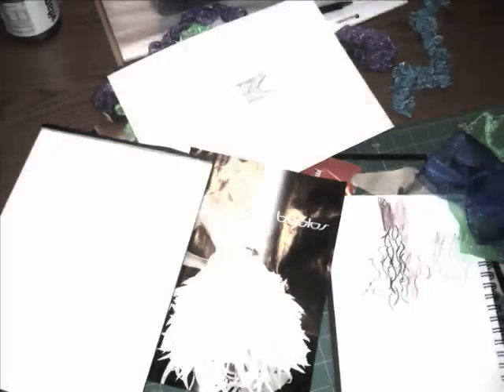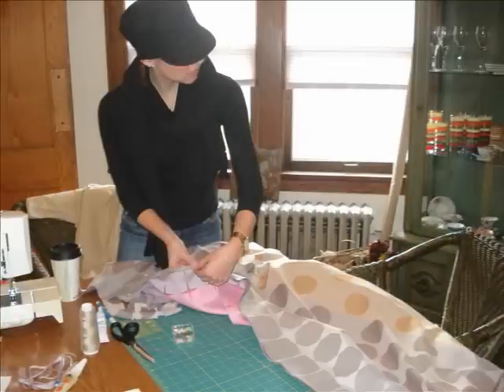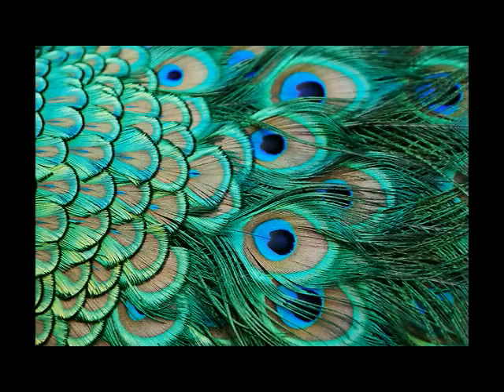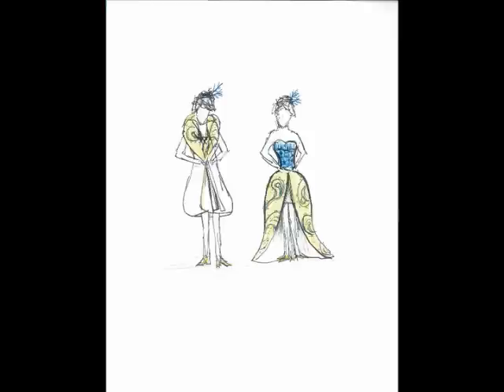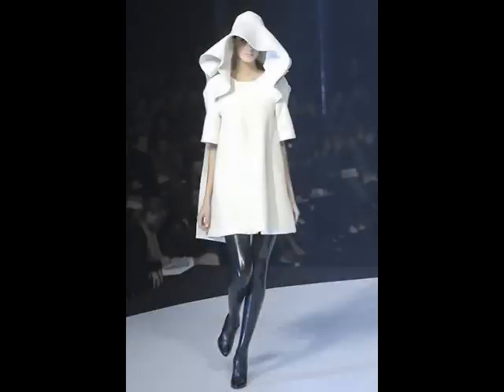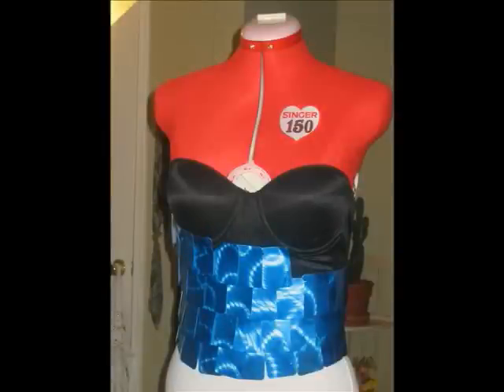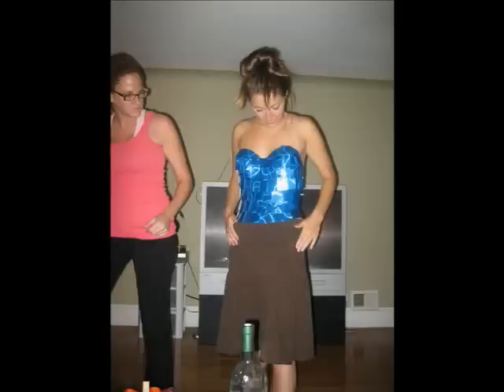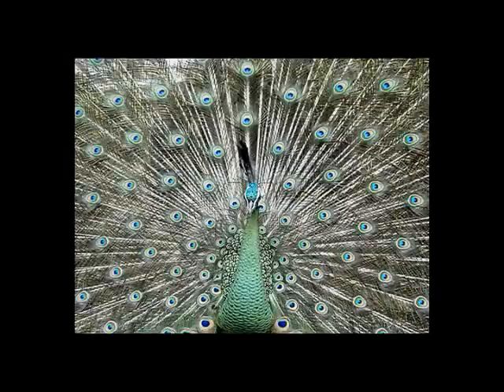Fusion + Fashion 2009 / RSP Architects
Two RSP Architects teams came together for the 10th annual Fusion + Fashion event. The International Interior Design Association (IIDA) event held October 9, 2009 at Epic in Minneapolis, Minnesota. Once again, this year's event will be combining Fusion + Fashion as competitors square off against each other in a Project Runway type competition, where they'll strut their stuff down the runway and be judged by our esteemed panel of jurors.

This video shows the process, concepts and thoughts about the two ideas to walk the runway. One idea using cubical curtains and healthcare hardware to create fashionable evening dresses, and the other using wall coverings and upholstery fabric to create a transformable revealing suprise.